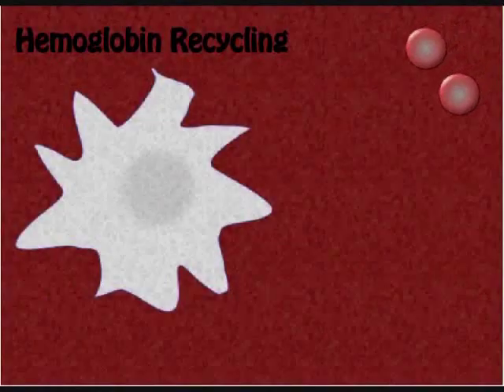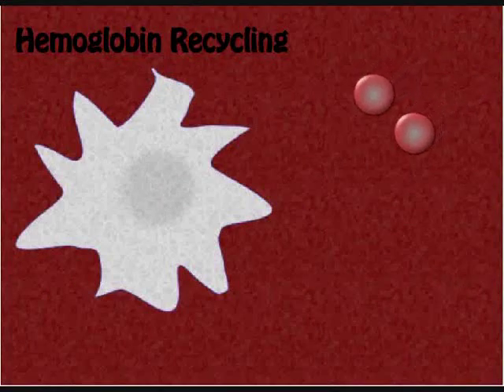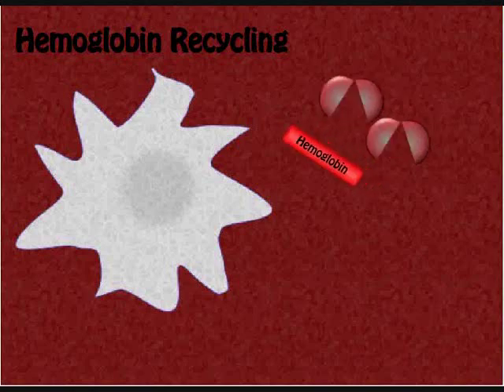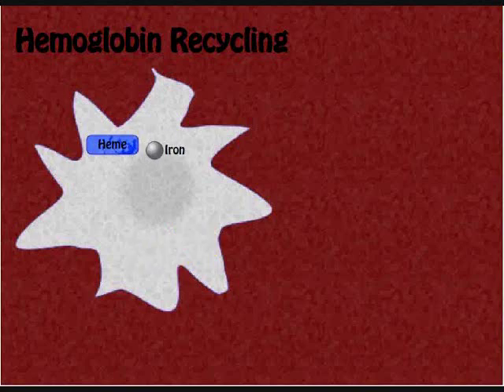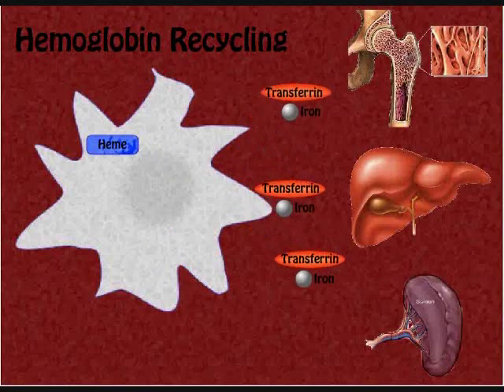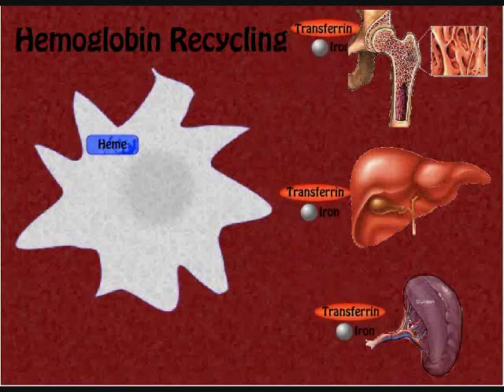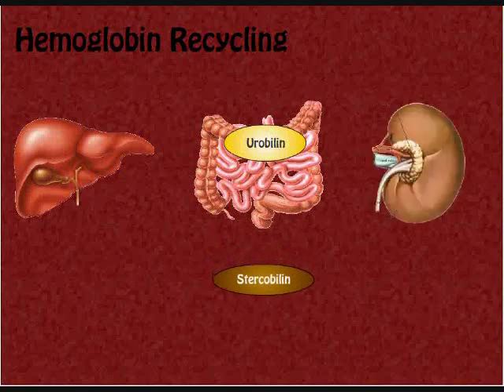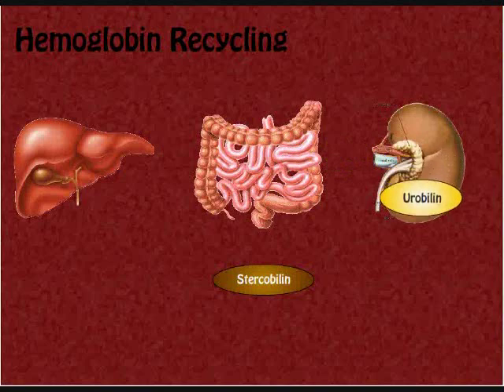Hemoglobin/ Red Blood Cell Recycling Animation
This is another video that I did for extra credit, sorry did not have much time to do it, so I apologize for the quality of it. I also apologize for any errors in the video. I will be adding also the narration because it may help people. I hope this helps you.

-When an RBC has lived about 120 days, it gets caught in the reticular tissue of the spleen. The RBCs rupture and the released hemoglobin is ingested by macrophages.

-The broken chains of Hemoglobin are broken down to individual amino acids that are metabolized or used to build new proteins.Iron is released from the heme of the hemoglobin, Iron is then transported by transferrin into the blood, to various tissues for storage, or to red bone marrow for making new hemoglobin.

-The heme group without the iron is converted to biliverdin, which is then converted to bilirubin. Bilirubin is then transported into the liver by albumin, where it is stored and concentrated in the gallbladder as bile. It will then be secreted into the duodenum of the small intestine.

-As it passes through the large intestine, bacteria will convert bilirubin into bilirubin derivatives, such as urobilin and stercobilin. Stercobilin contributes to the color of feces. Urobilin is absorbed into the blood and excreted thruogh the kidneys into the urine, urobilin is responsible for the yellow color in urine.

Programs Used:
Macromedia Fireworks
Macromedia Flash
Camstudio
Prism Converter

It was narrated by me. I know the narration is not the best, I stayed up really late to do this and I was really tired, so I sound slow.

Music is "Body and Soul" by Coleman Hawkins

Well Its good that this video is helping other people understand hemoglobin recycling. And thanks to medchrome.com since they are showing this video on their website, and they even included better explanation in detail, so here is the link for those looking for a better explanation: